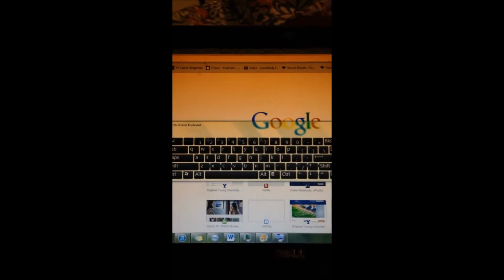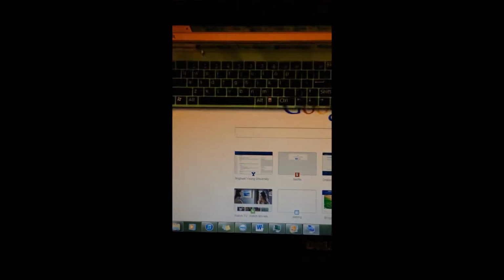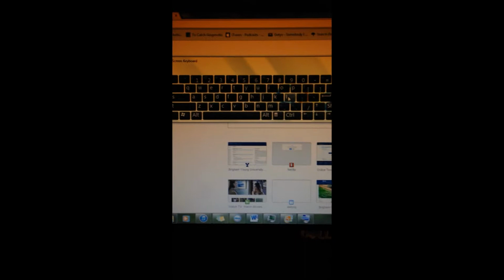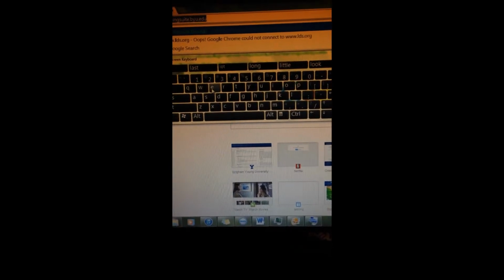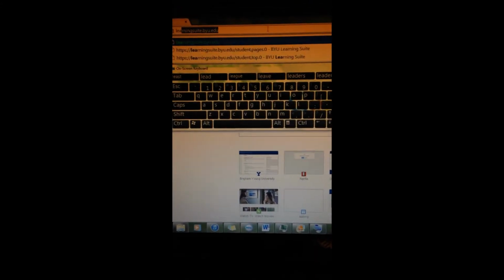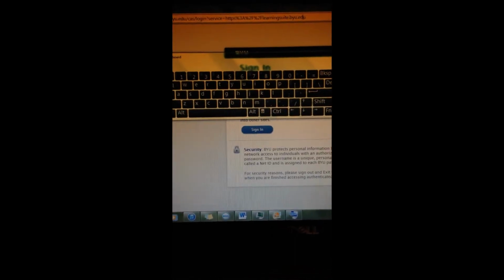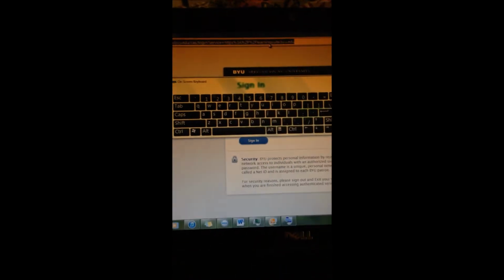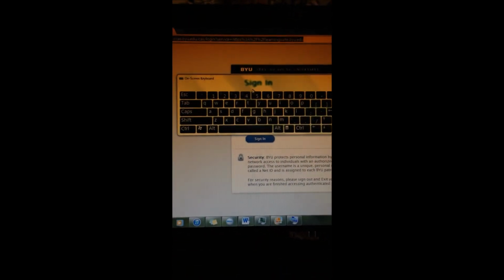On Screen Keyboard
An introduction to On-Screen Keyboard.